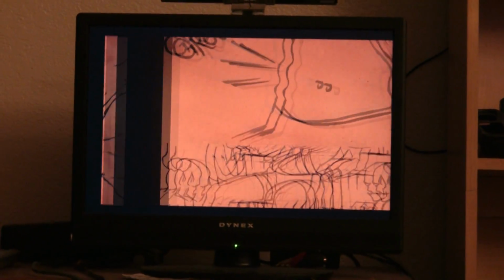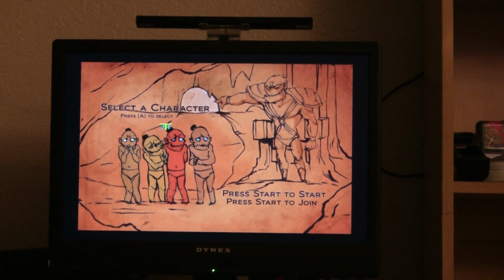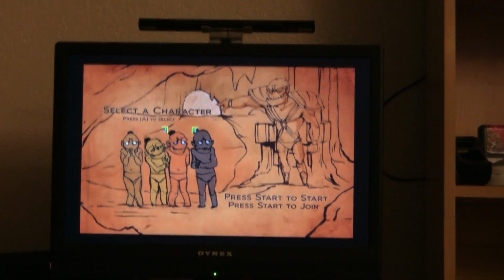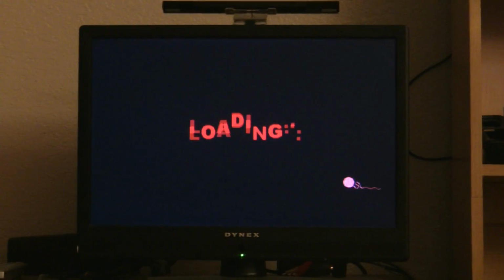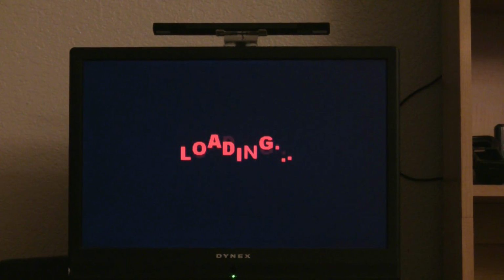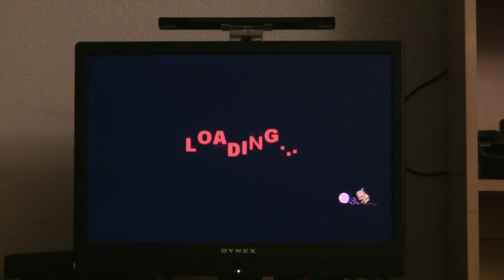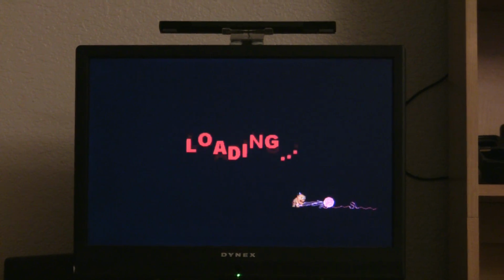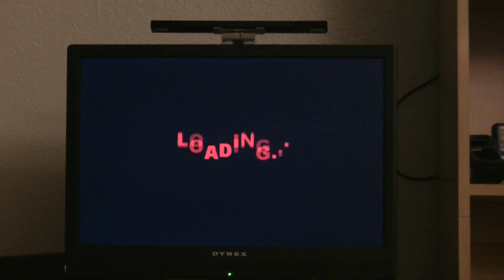Making a great retro game. Episode 71: Our Failures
Holy crap 3 episodes edited for your pleasure.  4th episode will be posted afterwards letting you all know exactly where we stand at the moment.  Good news, bad news, XNA news, etc all will follow.

Signed,
William A. McDonald